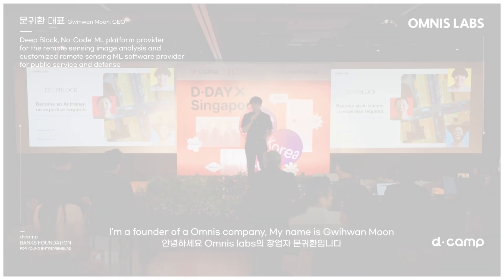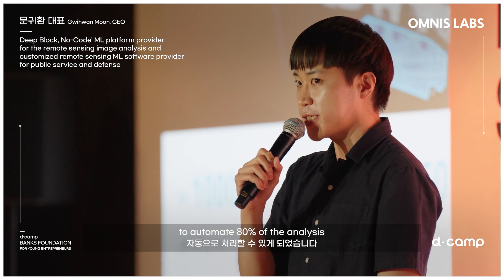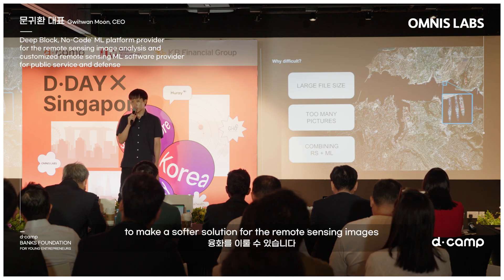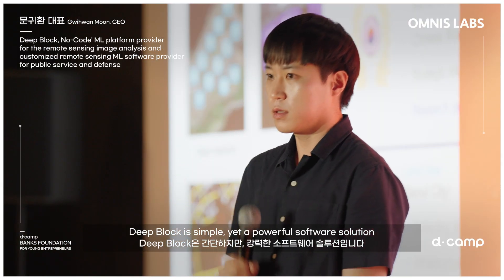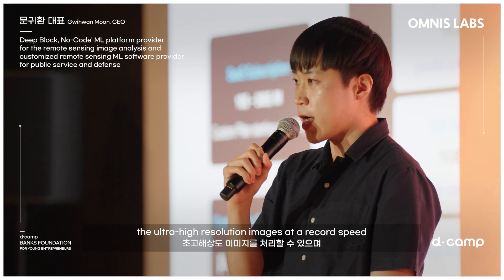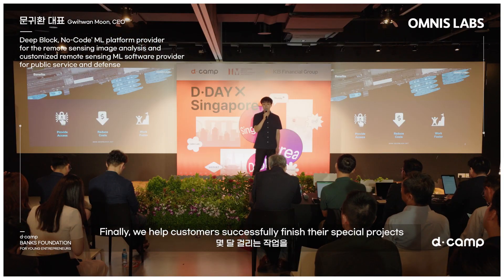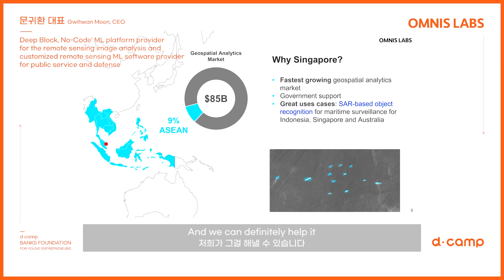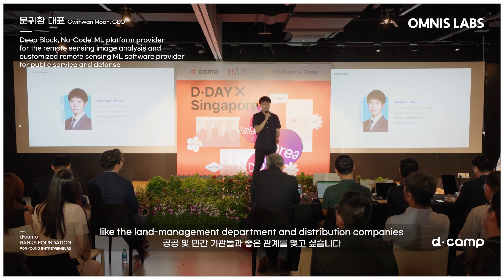[2023-5월 디데이] 인공지능 기반 초고속 공간정보 영상 분석 솔루션 '딥블록'을 만드는 '옴니스랩스'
🇸🇬싱가포르와 함께하는 5월 디데이×싱가포르🇸🇬
싱가포르 시장으로 진출을 희망하는 총 5팀의 스타트업을 소개합니다!

① 위미트 'WEMEET Fried' (WEMEET)
　버섯을 주재료 한 식물성 정육 솔루션 '위미트 프라이드'
② 카이헬스 'Kloer' (Kai Health)
　인공지능(AI)을 이용해 난임 시술의 성공률을 높일 최상의 배아 선별 솔루션
③ 그레이드헬스체인 'LOG' (GradeHealthChain)
　건강 등급별 금융 혜택 제공 서비스 '로그'
④ 옴니스랩스 'Deep Block' (Omnis Labs)
　인공공지능 기반 초고속 공간정보 영상 분석 솔루션 '딥블록'
⑤ 휴레이포지티브 (Huraypositive Corp.)
　만성질환 관리 솔루션을 제공하는 디지털 헬스케어 기업